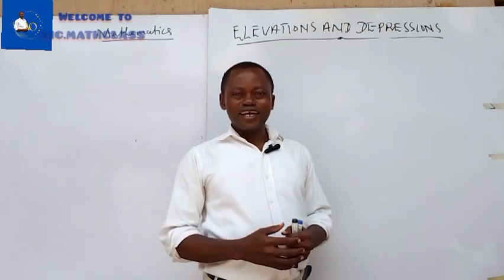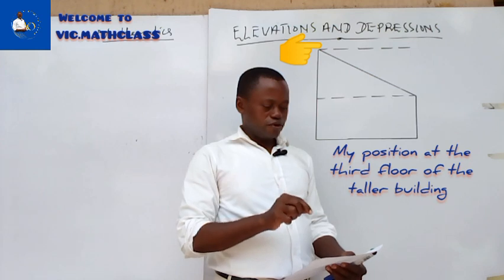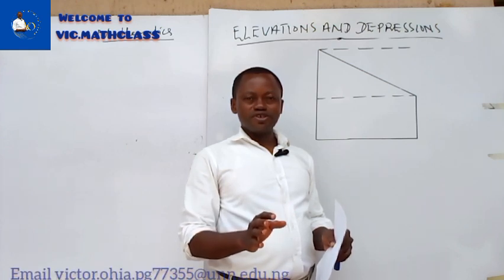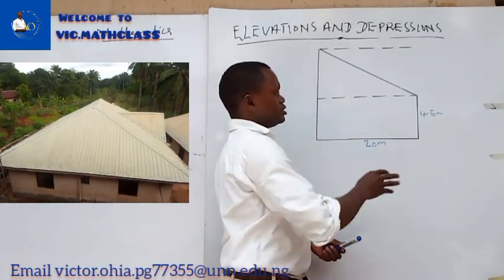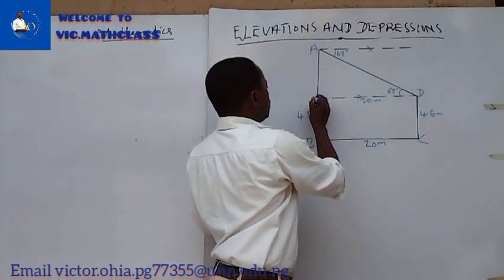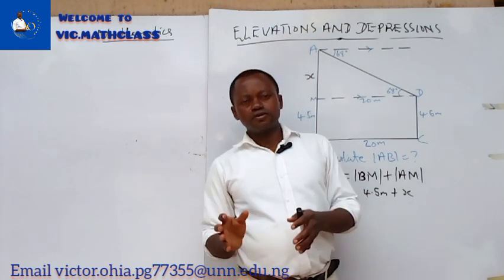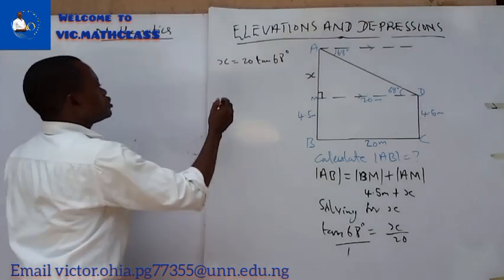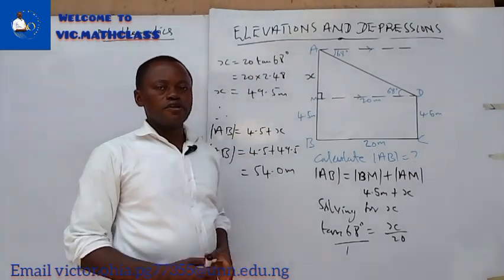CALCULATIONS INVOLVING ANGLES OF ELEVATION AND DEPRESSION @victorohia739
VIC.MATHCLASS
In this video we are going to see an example question on the angles of elevation and depression.
Angle of elevation is the angle between the eyes of the observer and an object above it horizontally.
while angle of depression is the angle between the eyes of the observer and the object below it horizontally.
There are various ways of calculating angles of elevation and depression which might be by using cosine formula, sine formula and SOHCAHTOA.
Here the observer is a third floor of a building and sees the roof of a building in the opposite compound, an angle of depression is formed between the eyes of the observer and the roof of the smaller building.@victorohia739 anglesofelevation.